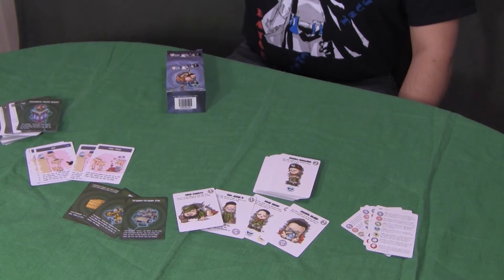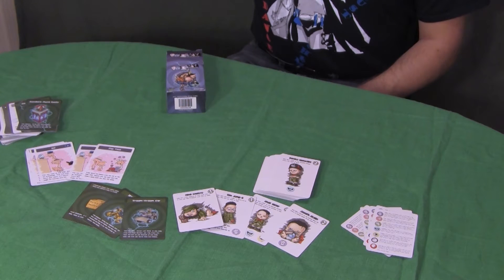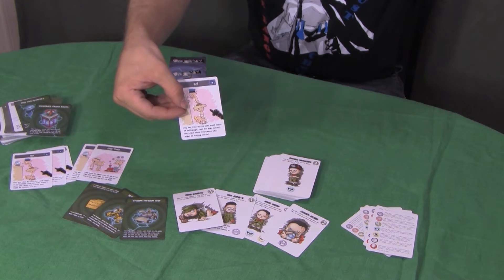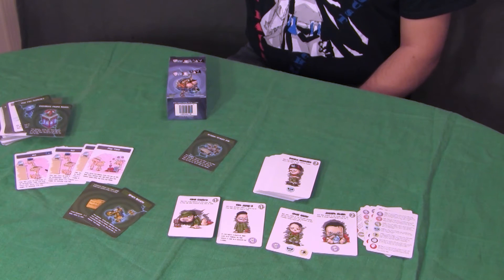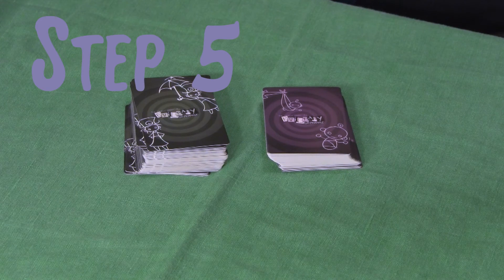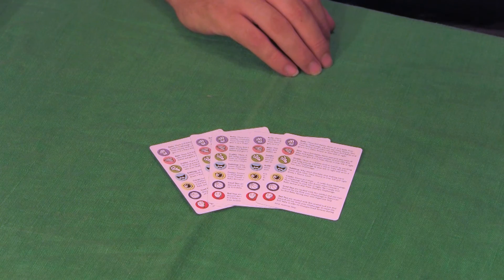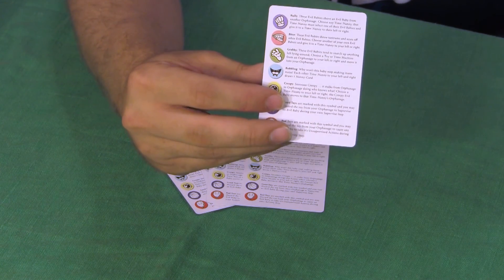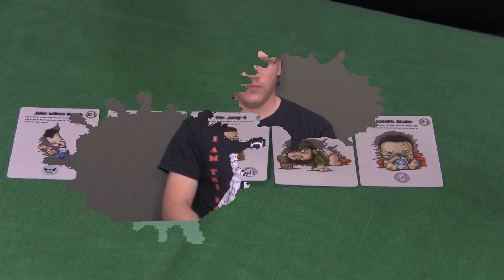Dare to Play: Evil Baby Orphanage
Our 10th episode! We dare you to play Evil Baby Orphanage